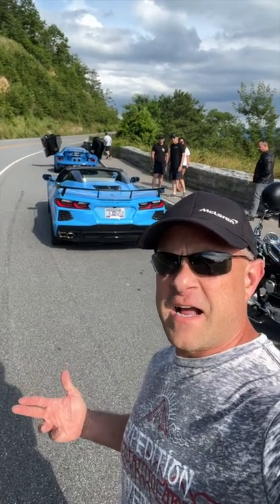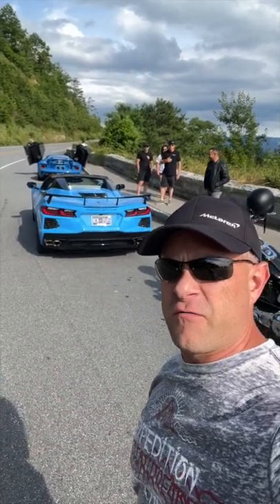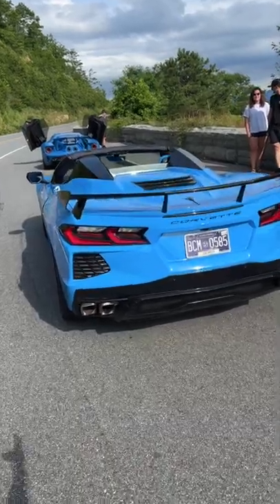How to use launch control in the Chevrolet Corvette C8 and do 0-60 MPH in 2.9 Seconds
How use launch control in the Chevrolet Corvette C8 Convertible & do 0-60 MPH in 2.9 Seconds